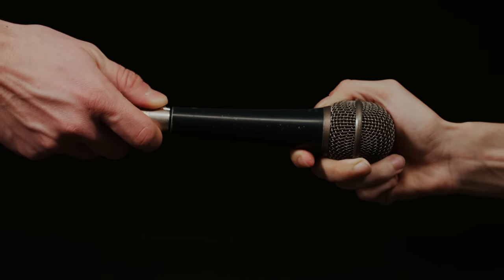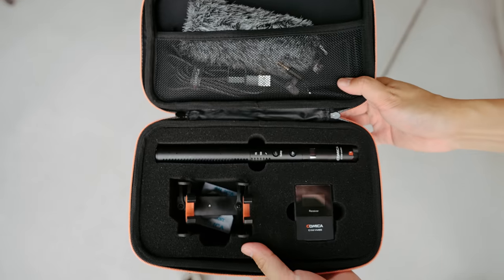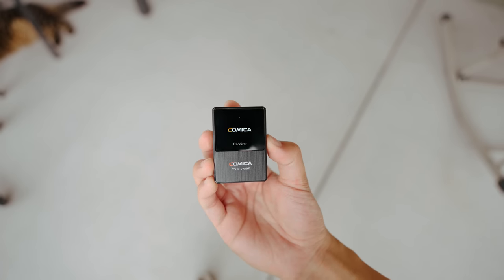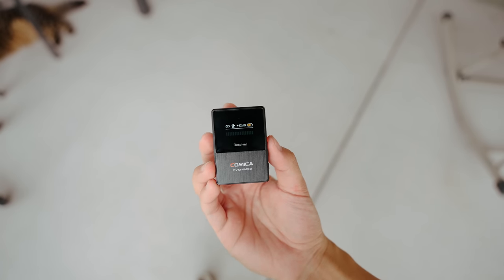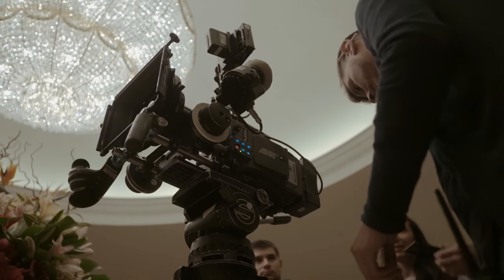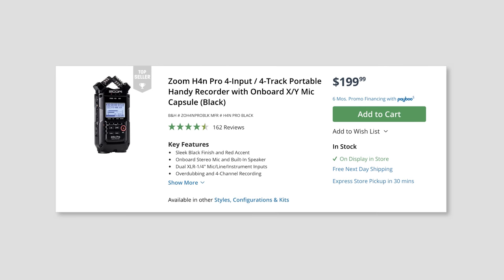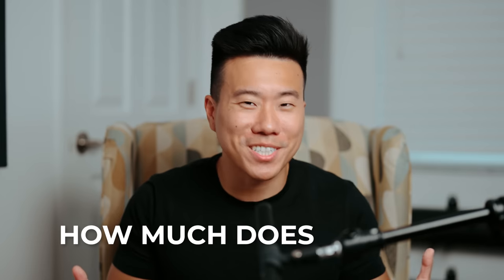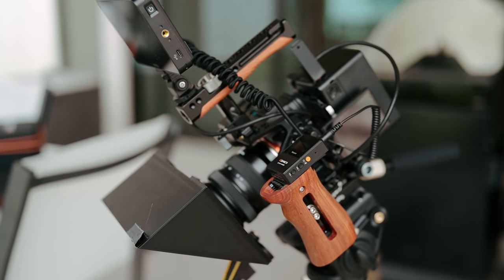FINALLY, a WIRELESS Shotgun Microphone! | Comica VM30 Review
Comica just released the Comica VM30 Wireless Shotgun Microphone! After years of filmmakers and creators jerry-rigging their own solutions to create a wire-free boom mic solution, we finally have one that's ready to go, out-of-the-box!

Comica VM30 Wireless Shotgun Microphone ↴

NOTE: I forgot to mention, the display on the shotgun mic also houses the antenna behind it-for best performance, make sure that it is not covered (by your hand or by the mic holder) for best wireless transmission!

0:00 - Introduction
1:02 - Build Quality & Features
2:14 - Audio Quality
4:29 - Favorite Features
5:58 - Pricing
6:34 - Conclusion